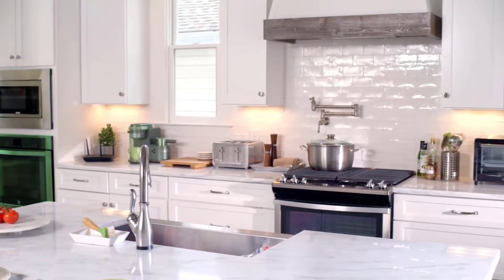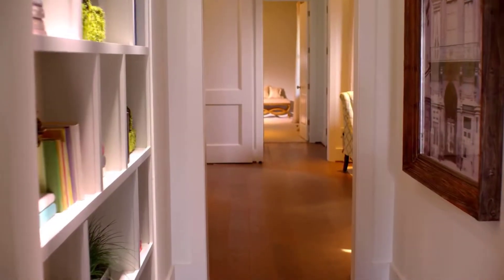Top 5 Best Home Energy Monitor [Monitor & Save Energy Up To ✌30%✌]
As the world begins to shift to a more sustainable lifestyle, one of the main areas of concern is our energy consumption. Not only is it important to consider how we're using energy, but it's also crucial to be able to monitor our energy usage in real time so that we can make informed decisions about how to best use our resources. That's where smart energy monitors come in - these devices help you monitor your energy usage, track your progress, and make suggestions about how you can reduce your overall energy consumption. Here are five of the best smart energy monitors on the market today.

Products Link:

Square D - WISEREM Energy Monitor System, White
( link will be added soon )

Emporia Smart Home Energy Monitor with 8 50A Circuit Level Sensors

Vue Smart Home Energy Monitor